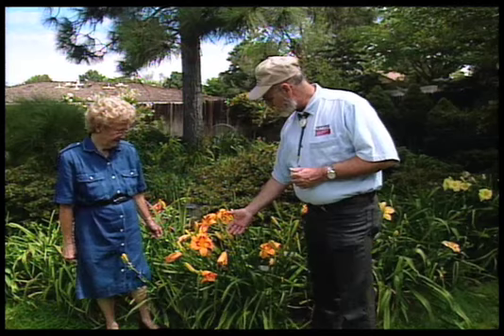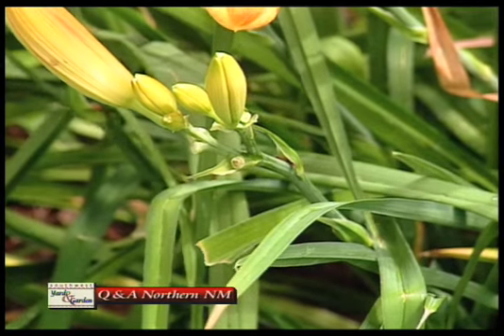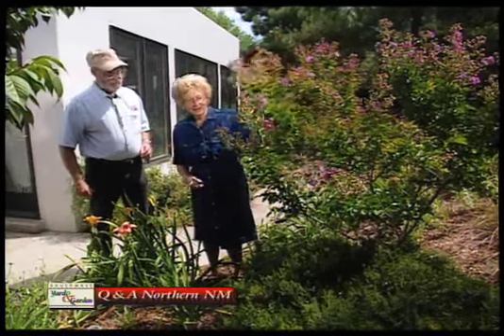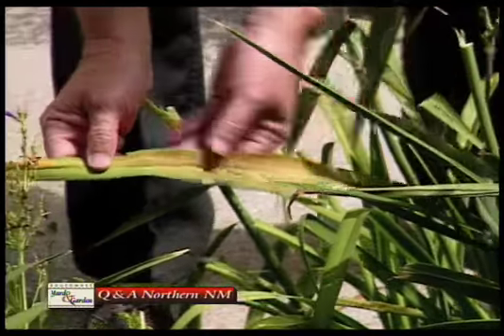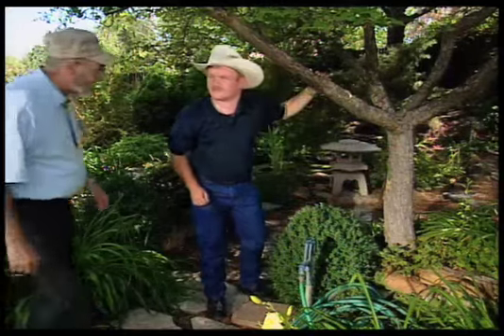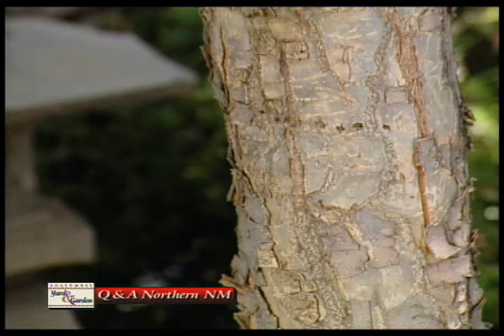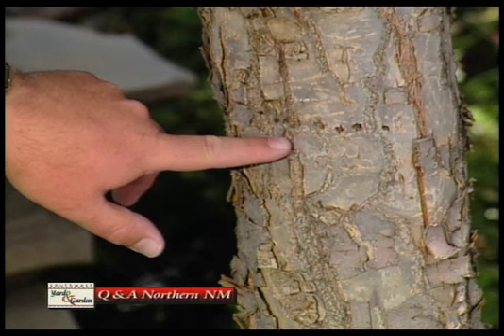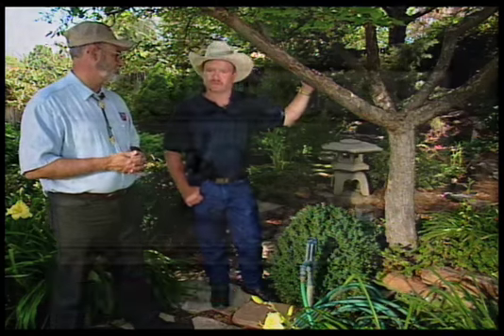How To Identify Problems With Trees And Plants - Day Lillies, etc.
Learn how to deadhead Day Lillies. Learn how to identify problems with Iris, Day Lillies and Crabapple trees.